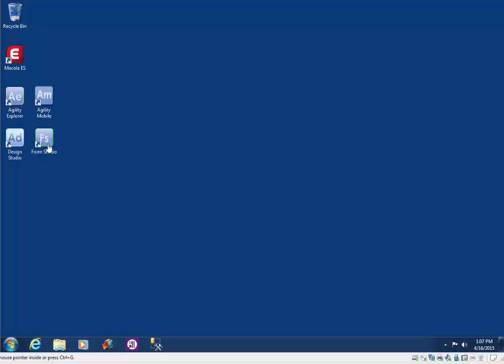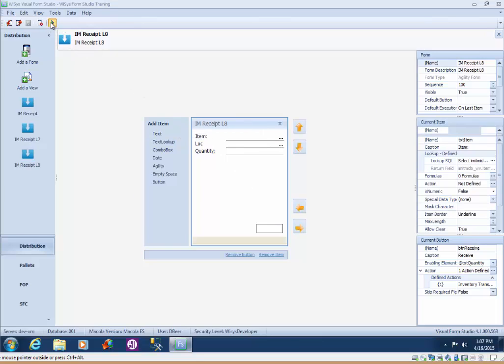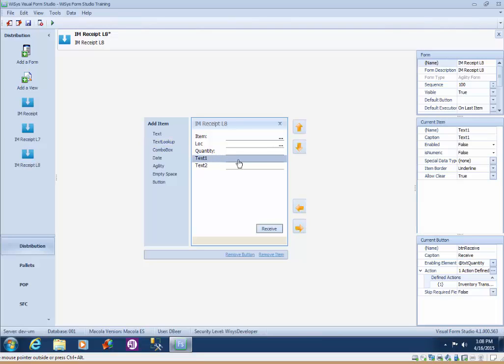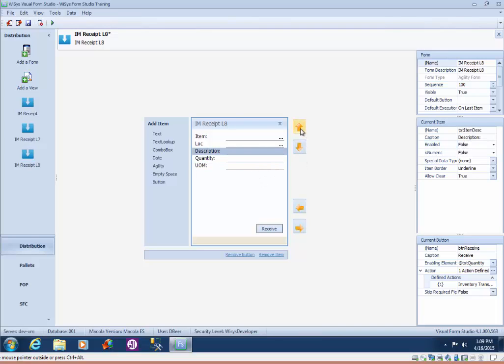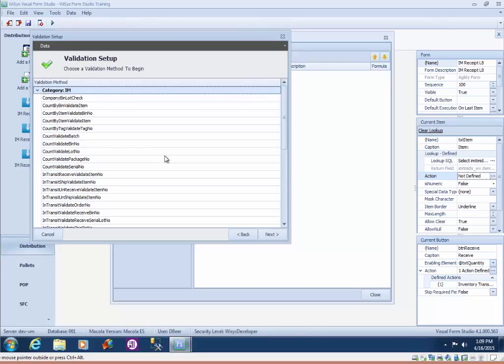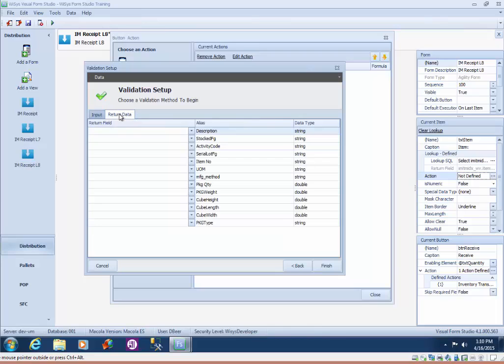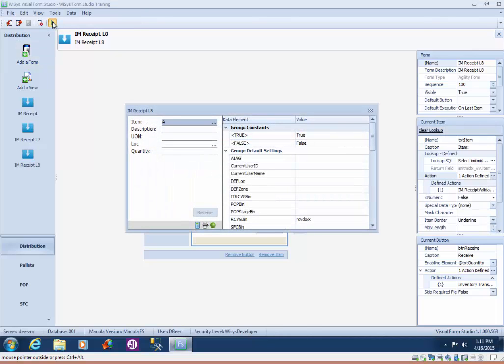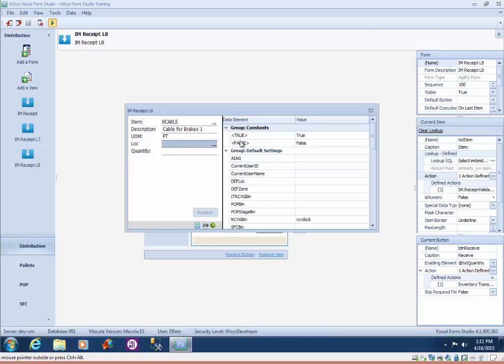WiSys Agility Form Studio Training Lesson 8: Adding Display Fields and Validation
Agility Form Studio is a visual design tool for modifying existing or creating new forms for WiSys WMS on the mobile data collection device. Out of the box, WiSys deploys standard forms for the mobile data collection device. If these forms do not meet your business processes then Form Studio may be used to modify these forms. Additionally, if an out of the box form does not exist for a specific process then Form Studio is the tool for creating new forms.